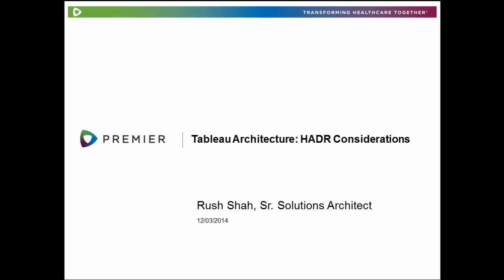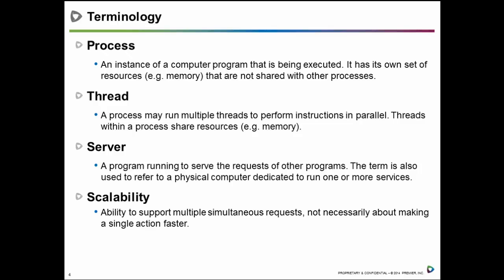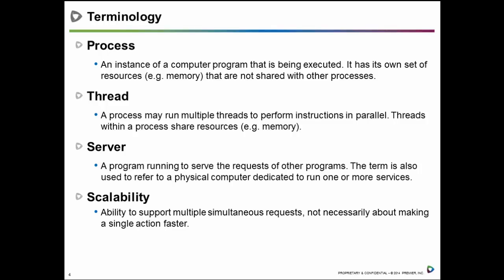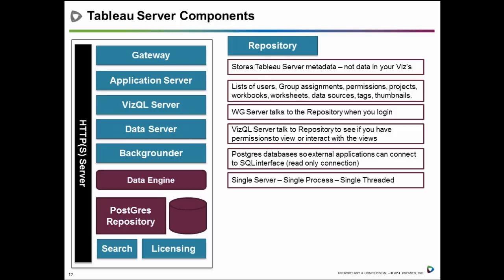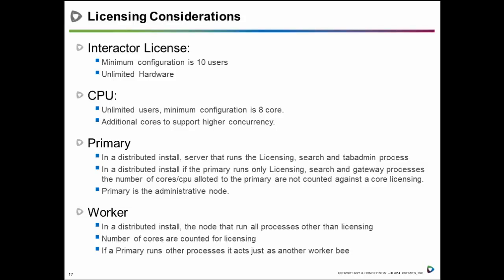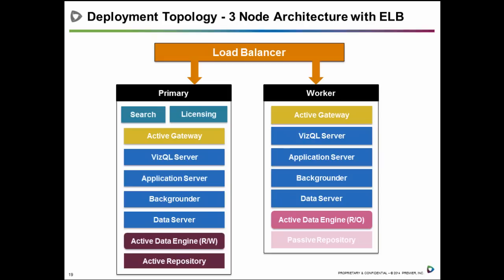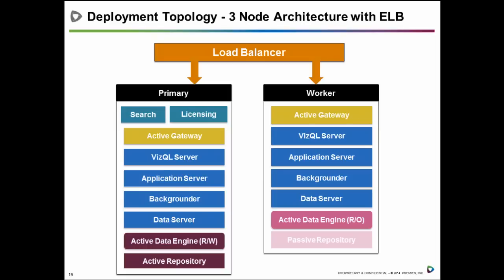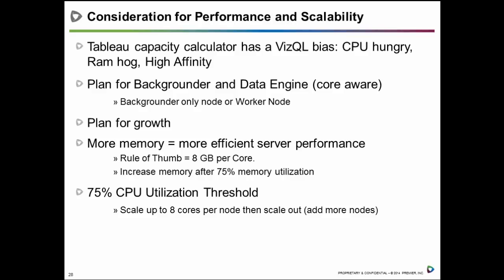Introduction to Tableau Architecture - Part I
An Introduction to the main processes in Tableau Server. Introduction to High Availability and Disaster Recovery Considerations.